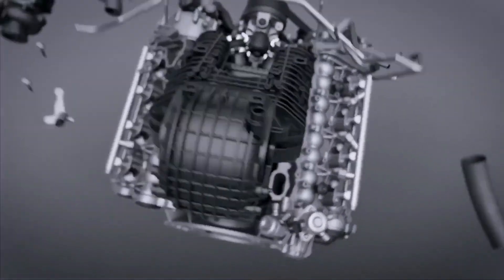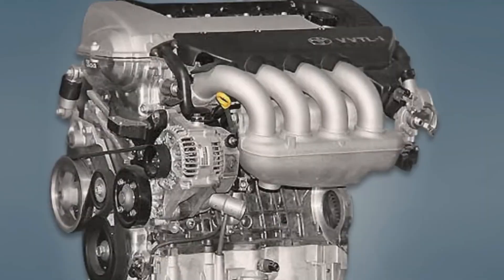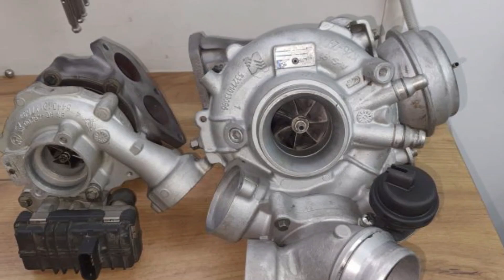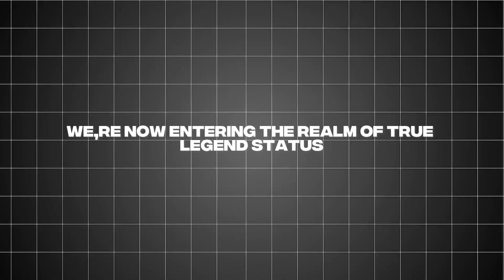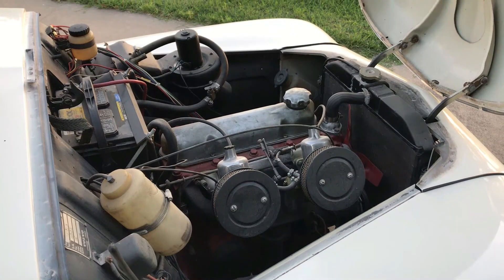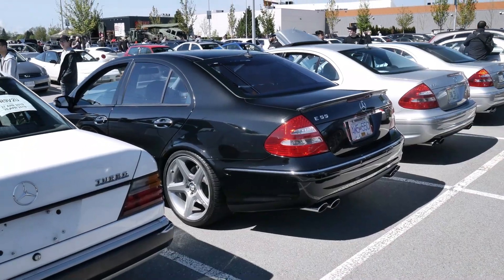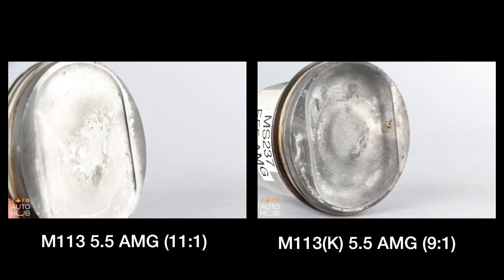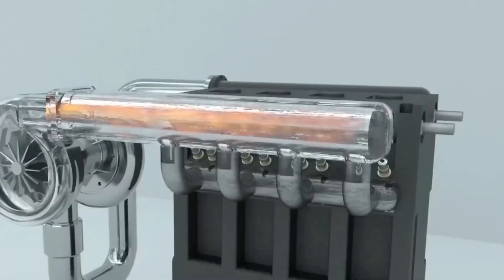10 Most Reliable Engines That Will Last DECADES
10 Most Reliable Engines That Will Last DECADES.

This video explores 10 car engines renowned for their exceptional reliability and durability. Have you ever wondered what makes these engines last forever? In this video well show you the exceptional engineering that has kept these cars on the road for many years and many more to come.